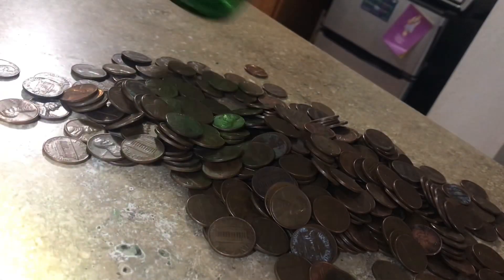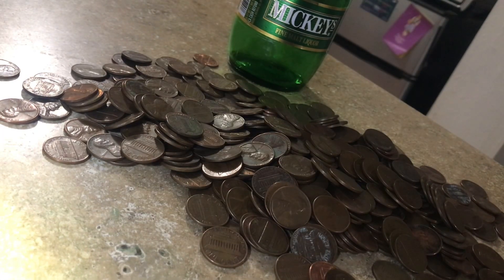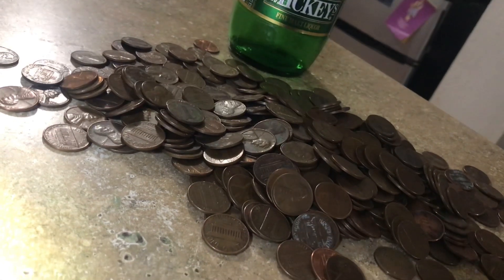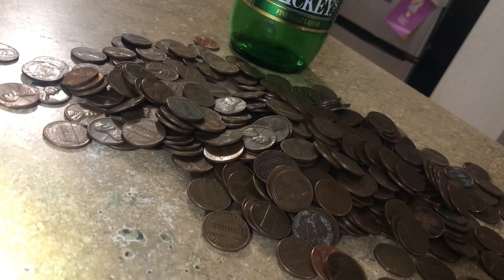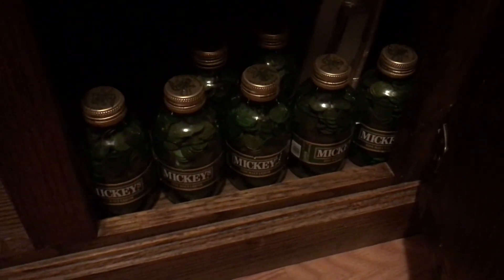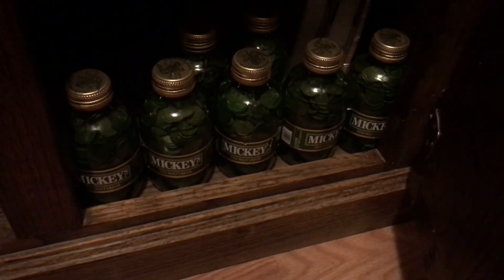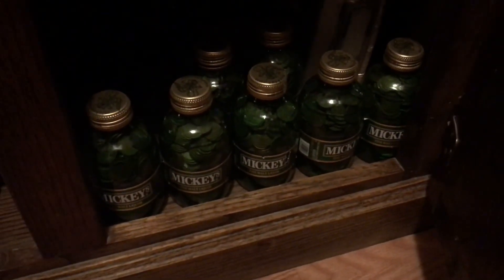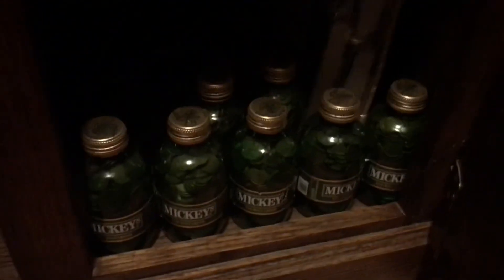Putting my 1982 & older copper cents into long term storage!!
I been storing these old cents and other coins in empty mickey’s wide mouth malt liquor bottles cuz you can fit them in through the wide mouth and just put the cap back on the bottle & VOILA!! long term storage !!